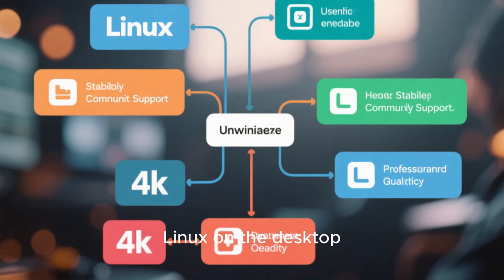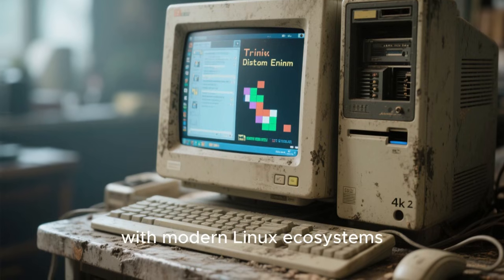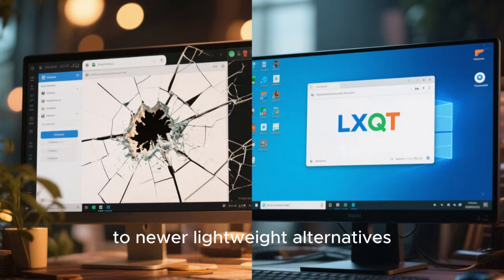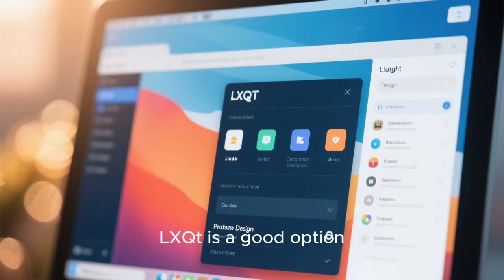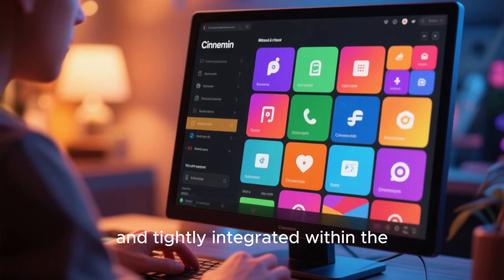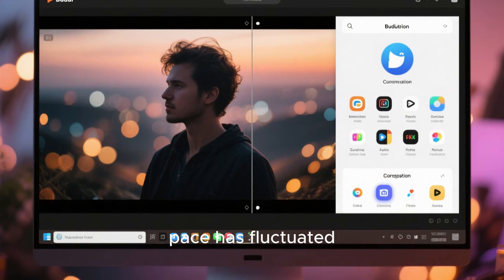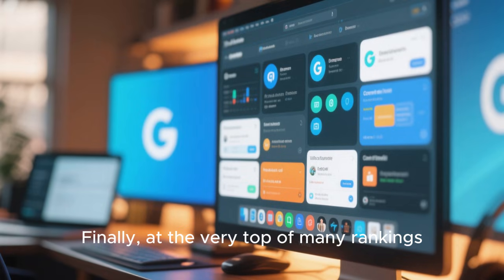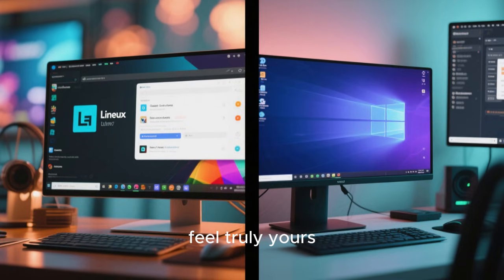Linux Desktop Environments Ranked From Worst to Best | GNOME vs KDE vs XFCE in 2025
In this detailed Linux desktop comparison, we rank the most popular Linux desktop environments from worst to best based on performance, usability, customization, stability, and real-world experience. From outdated and niche desktops to modern powerhouses like GNOME and KDE Plasma, this video helps you choose the best Linux desktop environment for your workflow in 2025. Whether you are a beginner switching from Windows or an advanced Linux user looking for the perfect setup, this complete ranking breaks down the strengths and weaknesses of each desktop environment. All content in this video is AI generated for educational and informational purposes.